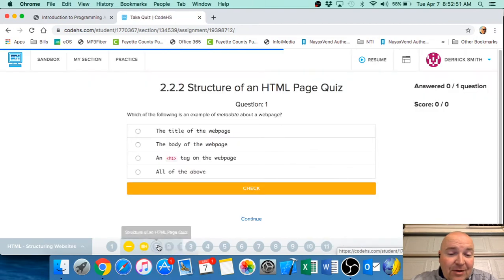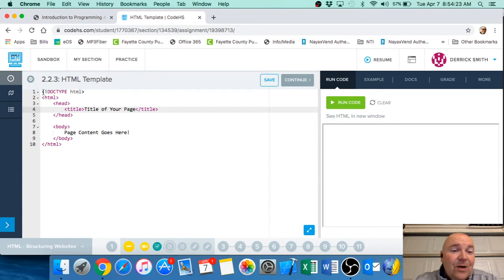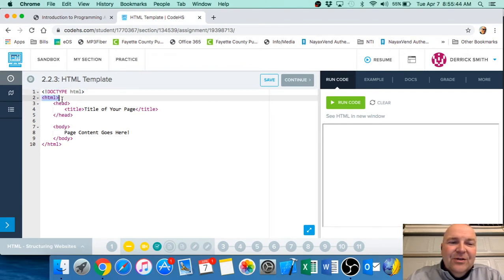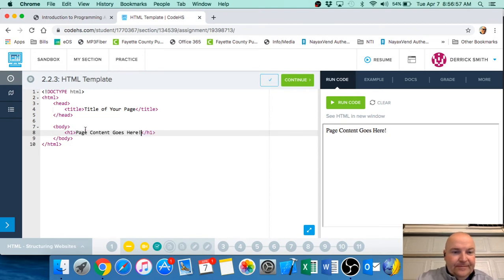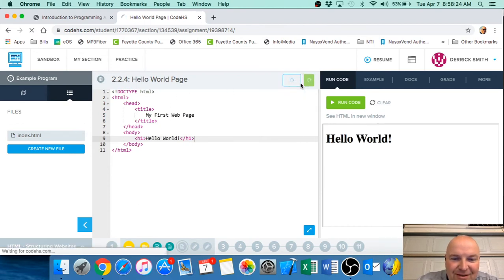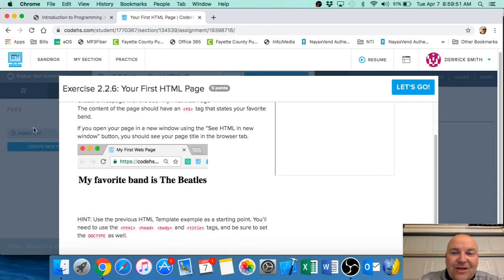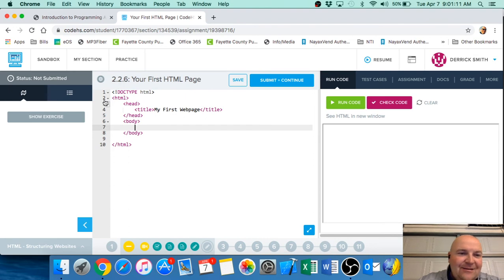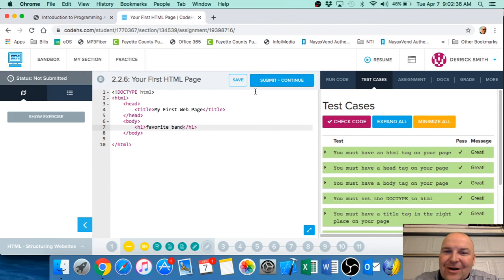Code HS Web Design 2.2 Walkthrough